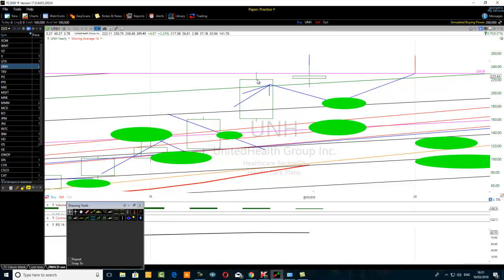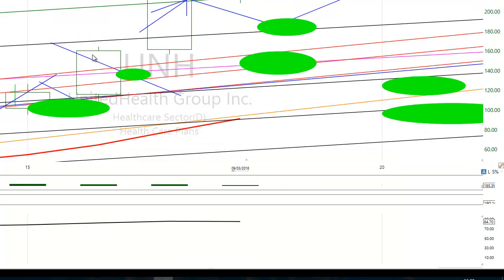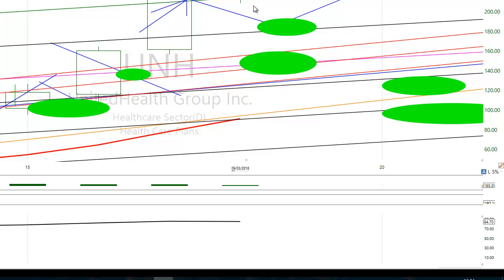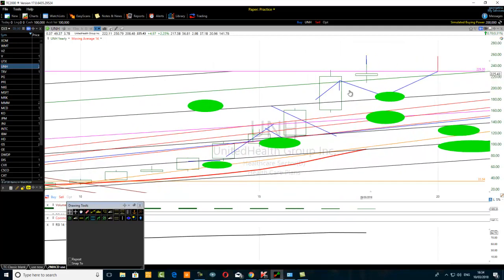What Is A Bullish Candlestick Bar That Is Bearish